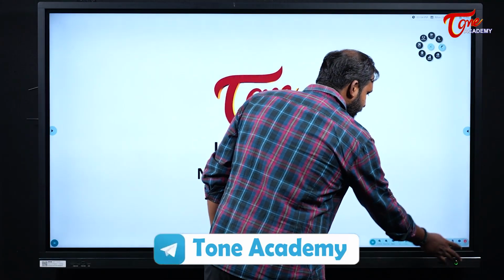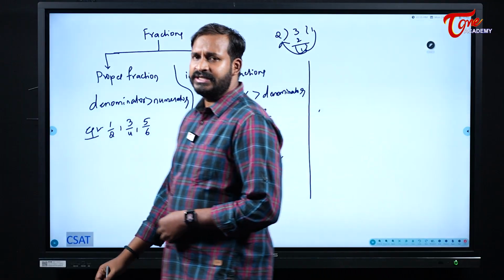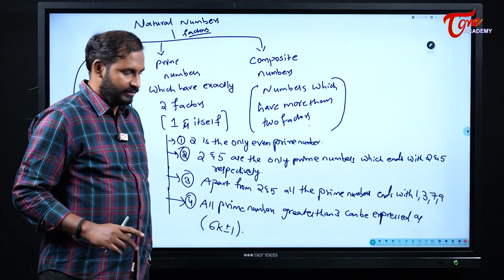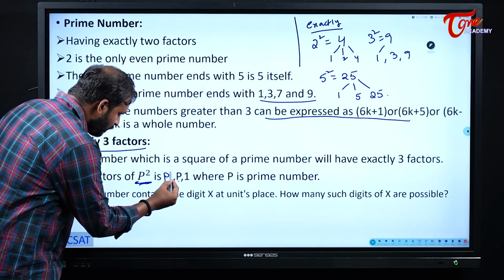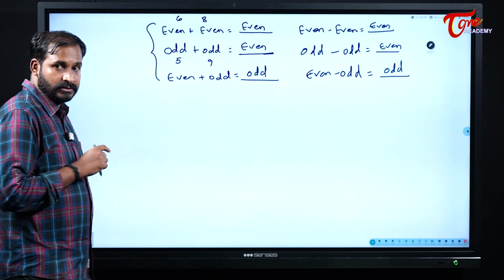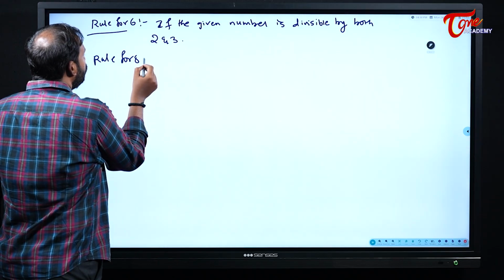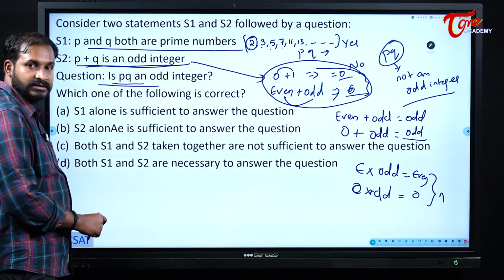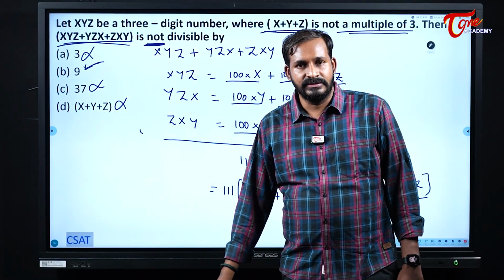UPSC - C SAT FULL COURSE | Number System | upsc2025 csat upscprelims upsccse | Tone Academy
Welcome to Tone Academy's UPSC CSAT Full Course Series!
In this session, we dive deep into the Number System, a crucial part of the CSAT syllabus for UPSC Prelims 2025.

✅ What you’ll learn:

Basic concepts of Number System

Short tricks & smart techniques

PYQs (Previous Year Questions) discussion

📅 Perfect for:
UPSC 2025 aspirants aiming to strengthen their CSAT basics and score high in Paper-II.